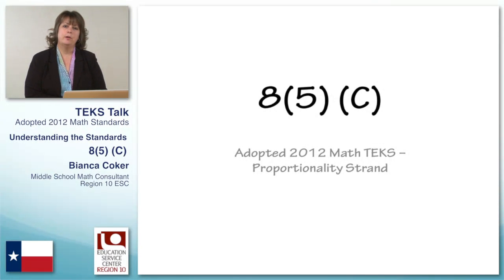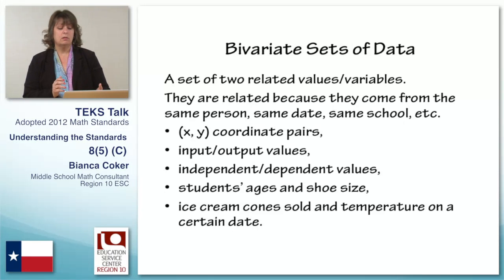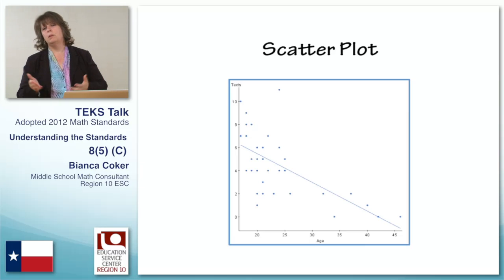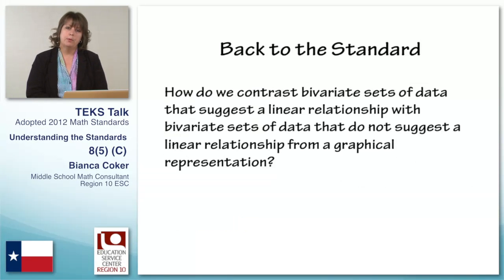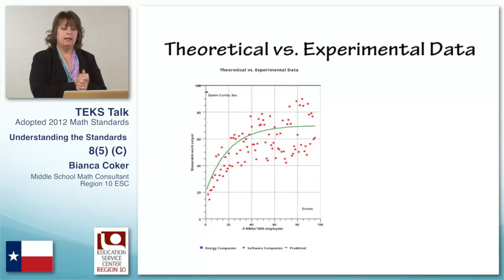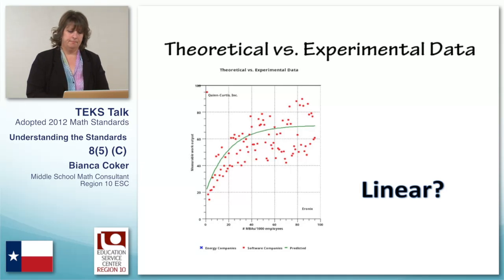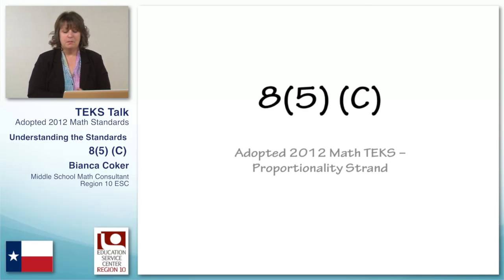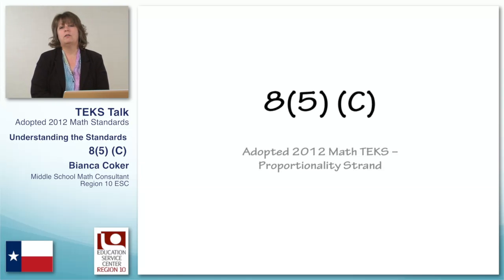Math Standard 85C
Adopted 2012 Math TEKS
Porportionality Strand